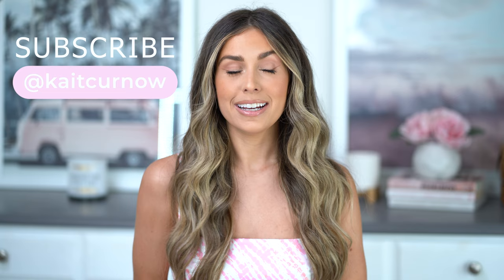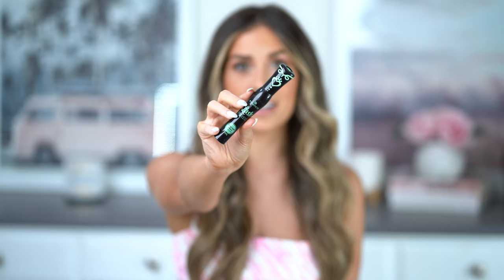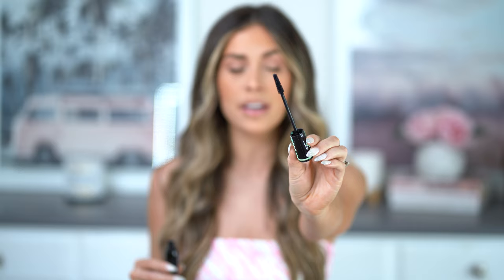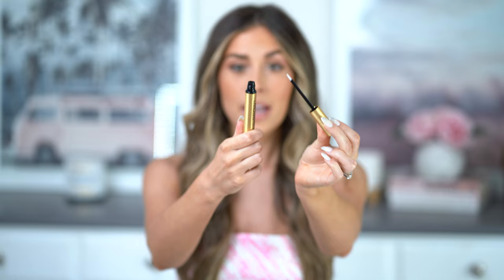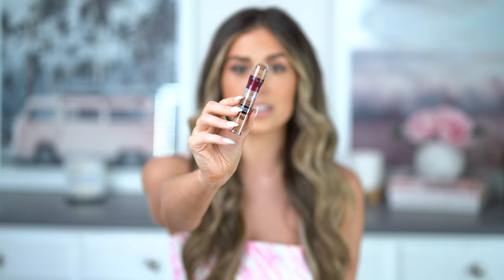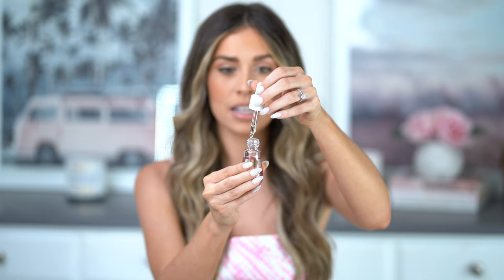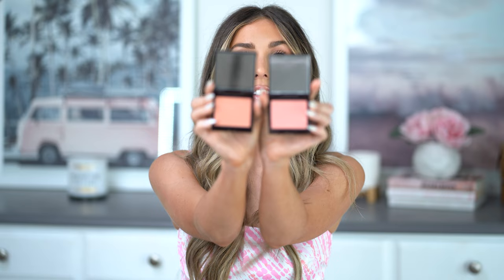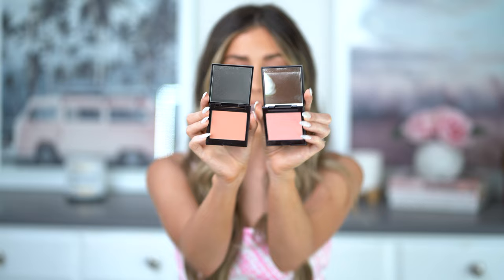May Makeup & Beauty Favorites | 2021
Welcome back! I'm sharing my May Makeup & Beauty Favorites in today's video and can't wait for you all to see what I crushed on this past month. All of my May favorites will be linked down below! Enjoy! xx

Product Links:
Essence Lash Princess Mascara
Grande Brow Serum
Maybelline Age Rewind Concealer
Elemis Rose Oil
Laura Mercier Blush
Briogeo Charcoal Shampoo
Milani Baked Bronzer
Huda Beauty Lipstick
Iconic London Glow Set Prep Spray

T3 Micro: KAITCT320
White Fox Boutique: KAIT
Frankie Rose Cosmetics: KAIT
TULA: KAIT
Cosmakery: KAIT15
Princess Polly: KAIT20
HelloFresh: KAITCURNOW12
Hotel Collection: KAIT20
Stilazzi: KAIT
Girlactik: KAIT
Petal & Pup: KAIT20

xo,
Kait